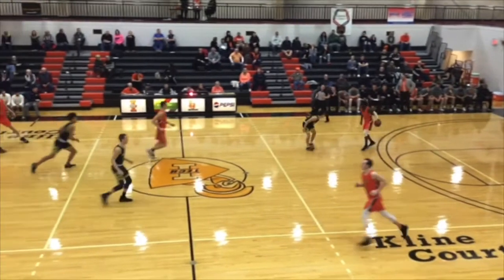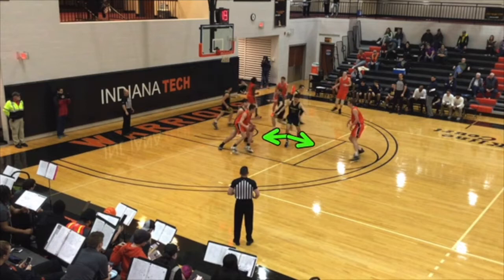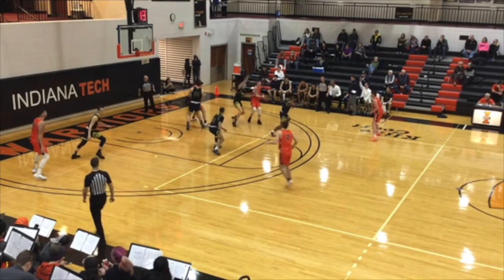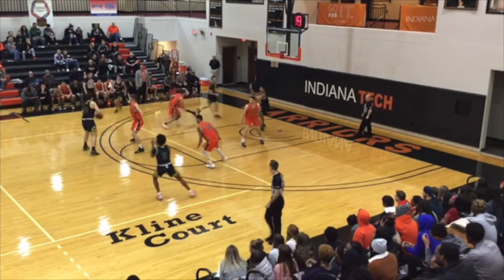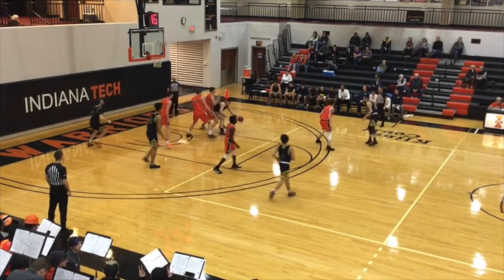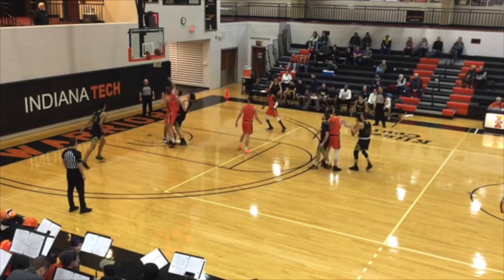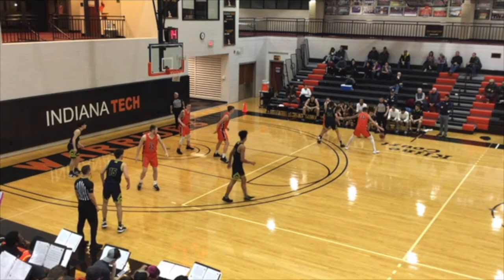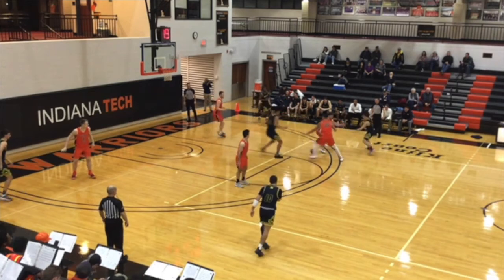U of M Dearborn film breakdown vs Indiana Tech 1-15-20